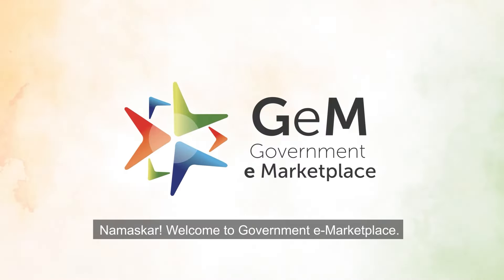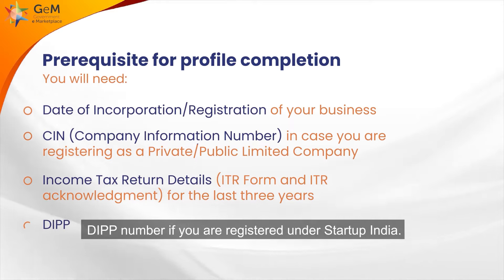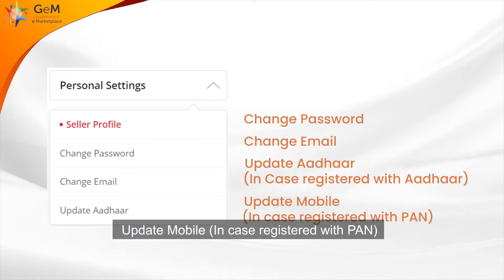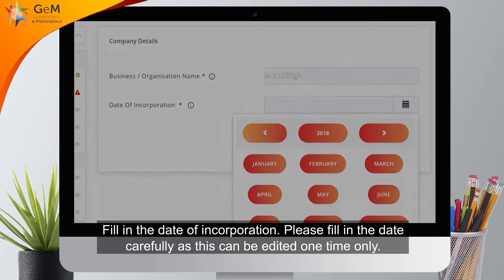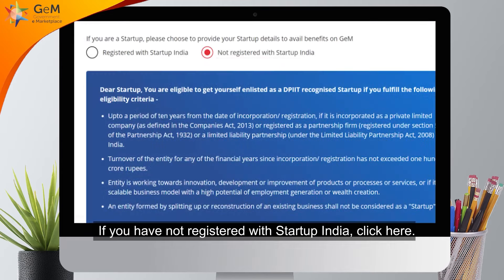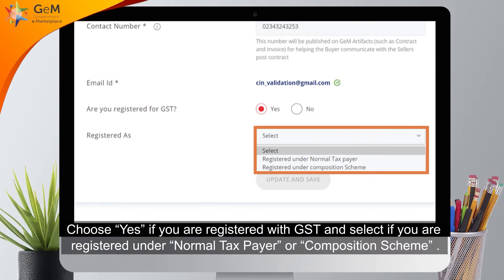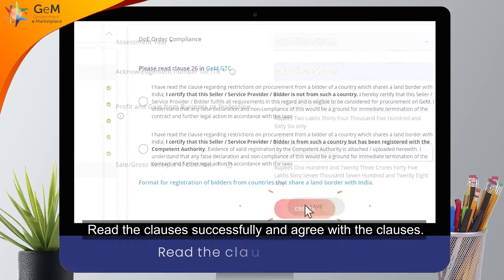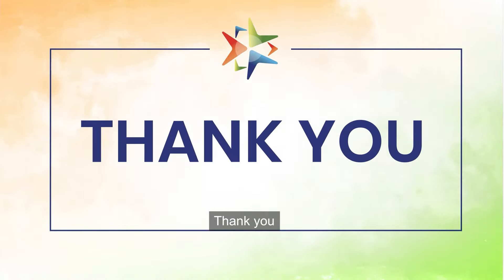Seller Profile Updation